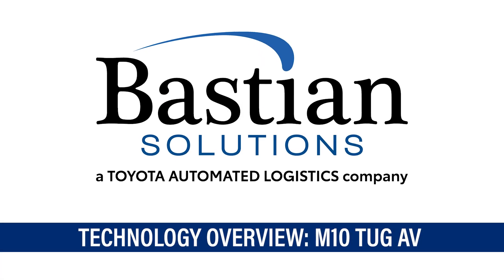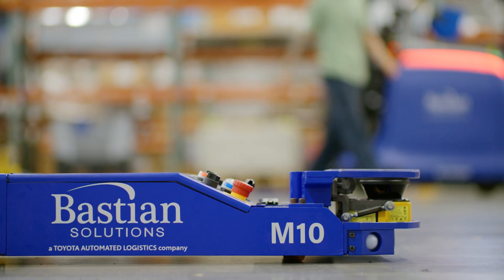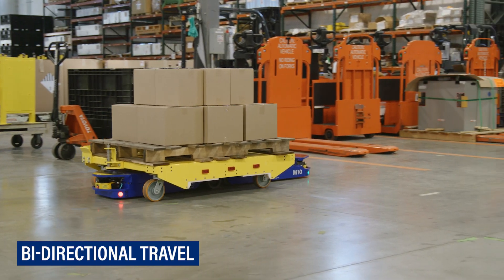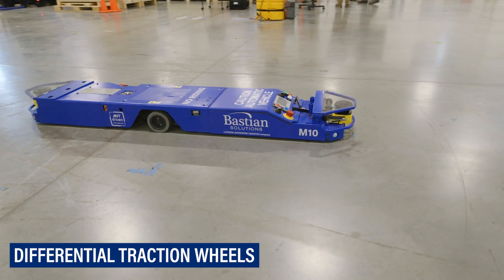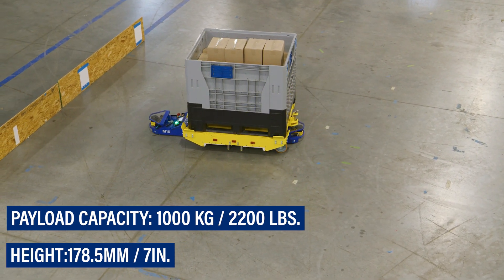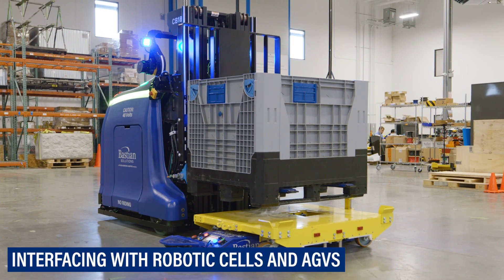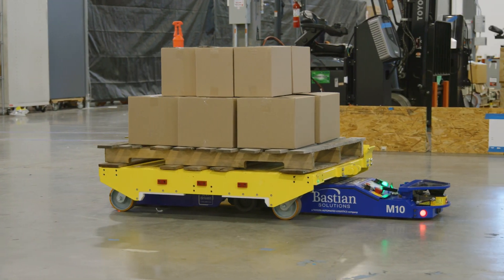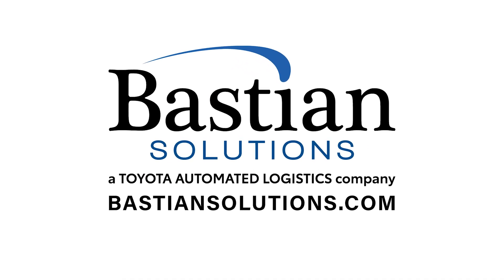Bastian Solutions M10 Automated Tugger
Designed with a low profile, the Bastian Solutions M10 Tug AV is a tugger that transports dollies and carts on casters or wheels. It travels along programmed routes to designated stops, pick-ups and drop-off points. Designed with bidirectional travel and a significantly smaller turn radius than other tug AV options in the market, the M10 can adeptly navigate around existing infrastructure and in tight spaces. Category 3 safety ratings ensure safe operation around pedestrian and forklift traffic.

The M10 Tug AV can automate several processes, including:
• Pallet building and transportation
• Assembly line indexing
• Pick and place at pickup and delivery stations
• Shuttling loads between conveyors
• Lineside deliveries